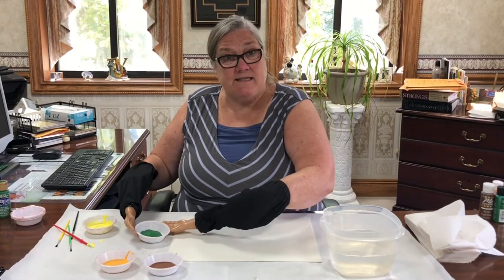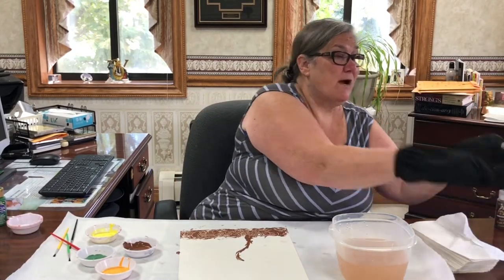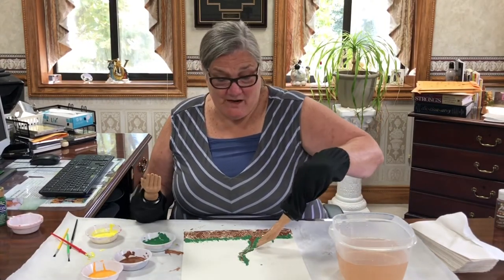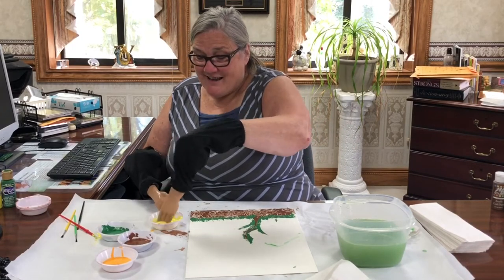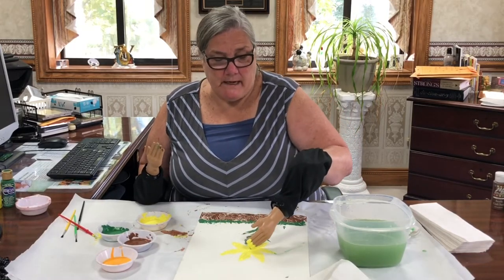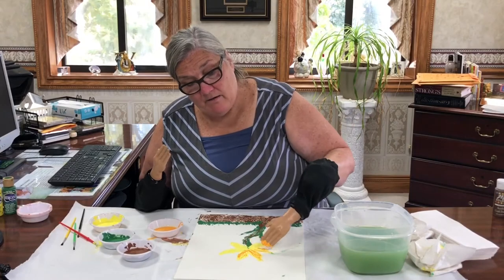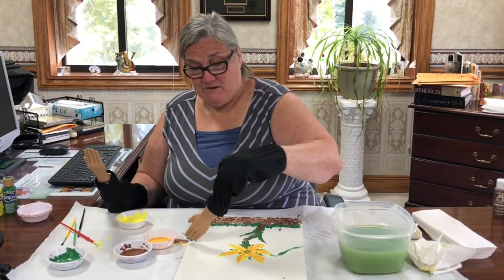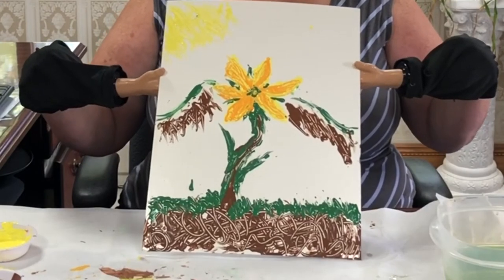FGIC Kids: Ep. 57 - Special Tiny Hand Creation & Bday Shoutout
We love today’s video -- we know we say that a lot -- but today, Rev. Hamlin does an amazing painting using her tiny hands and it’s filled with funny and encouraging moments!  Also, we have to give our friend a shout-out who had a birthday recently!!!

All services streamed.

Rev. Eleanor M. Kalinsky, Pastor
Full Gospel Interdenominational Church, Inc.
745 Main Street, Manchester, CT  0604
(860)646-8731